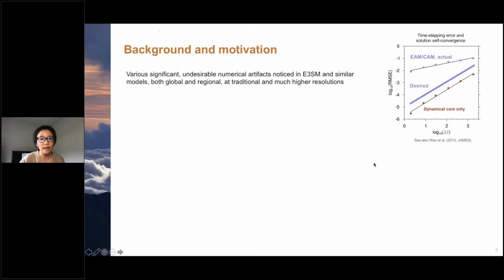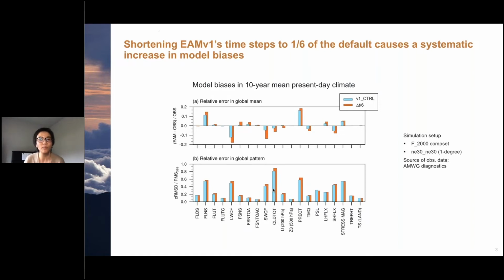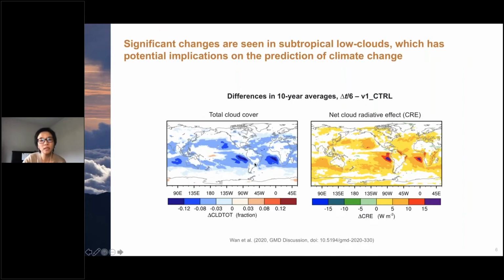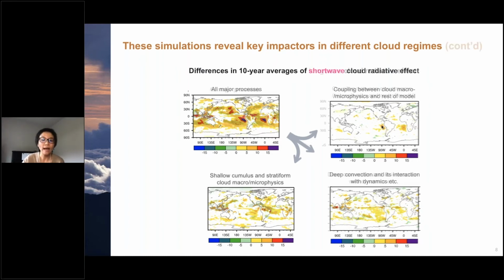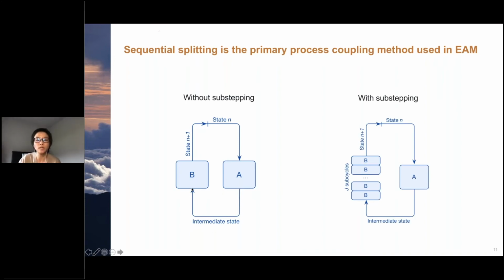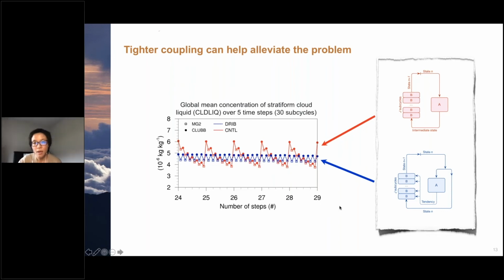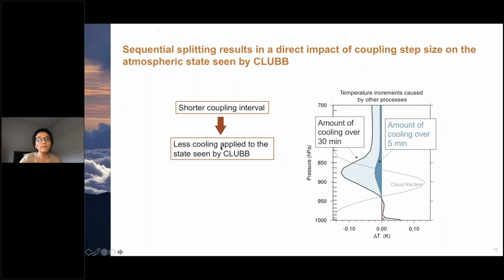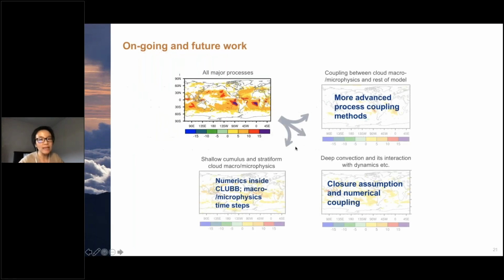Quantifying, Attributing, and Understanding Time Step Sensitivities in the E3SMv1 Atmosphere Model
E3SM All Hands Presentation – January 21, 2021
Title:  Quantifying, Attributing, and Understanding Time Step Sensitivities in the E3SMv1 Atmosphere Model
Presenter:  Hui Wan